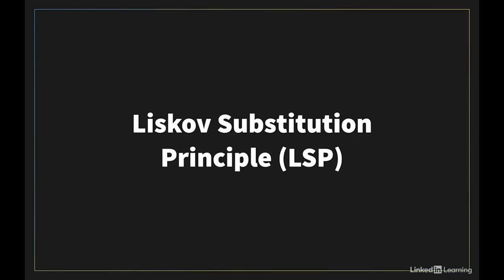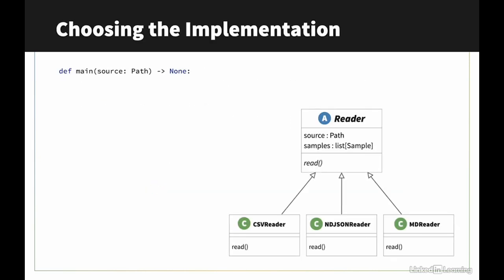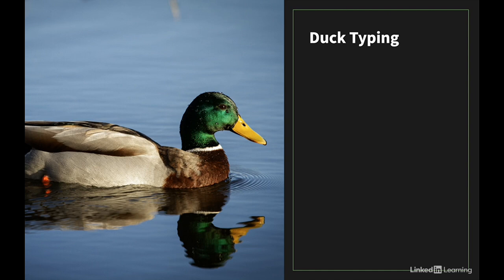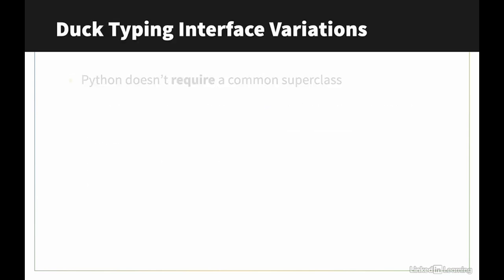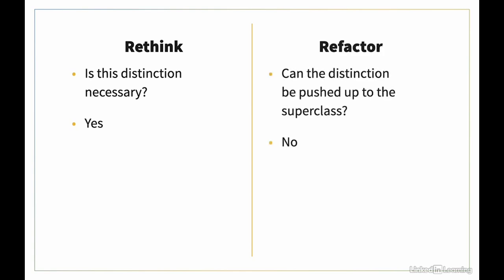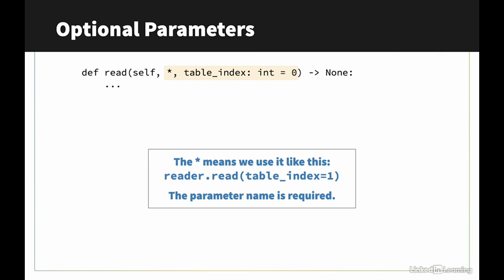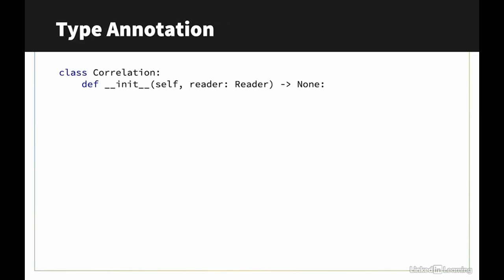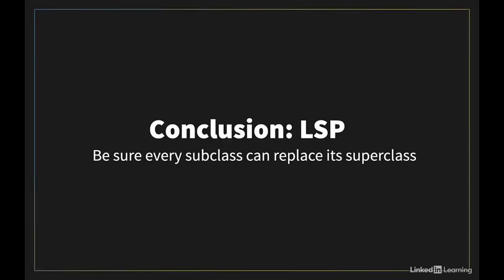3 Liskov Substitution Principle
Learning SOLID principles